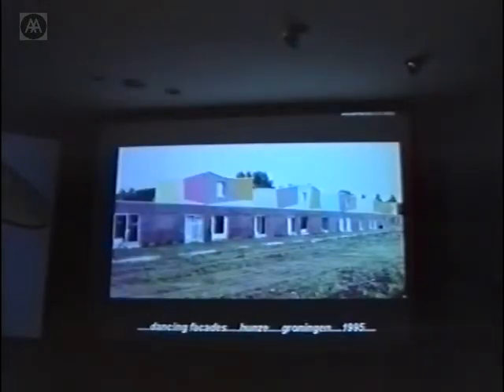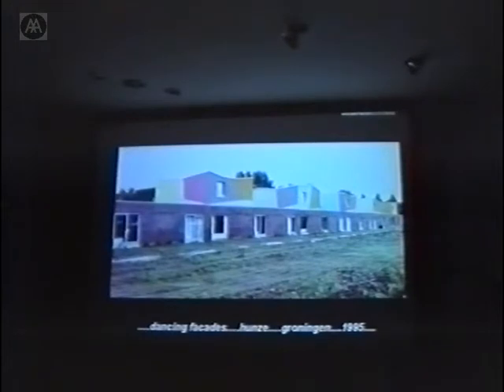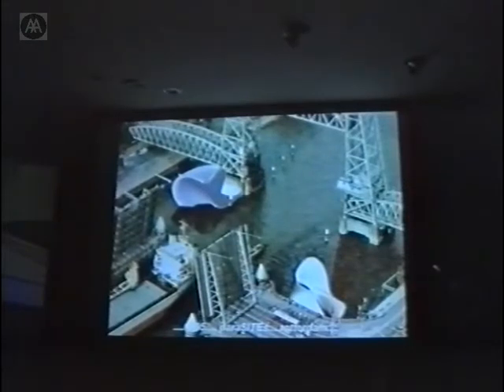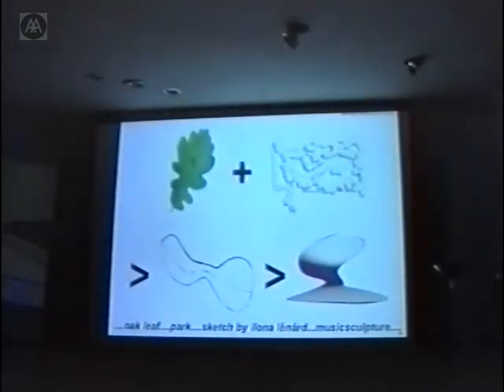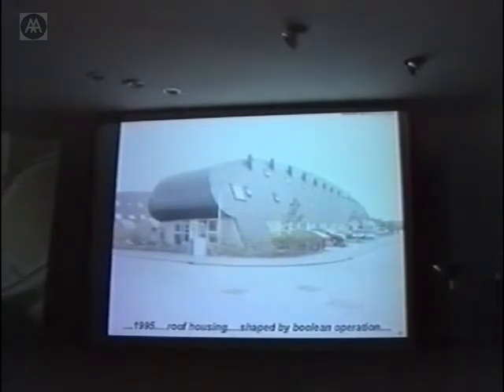Kas Oosterhuis - Parametric Behaviour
Dutch architect Kas Oosterhuis builds liquid sculpture buildings which display real-time behaviour, merging complex information into the structure and the skin of his projects. He cooperates intensively with the visual artist Ilona L.